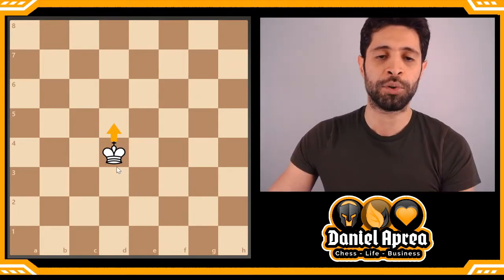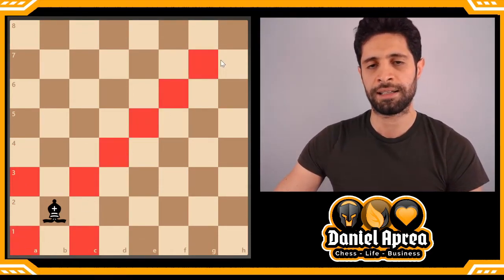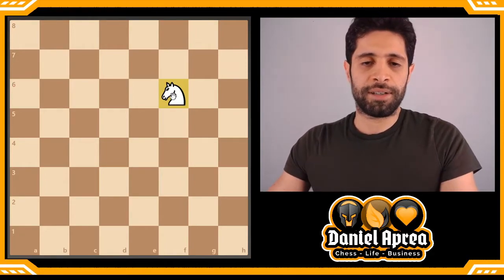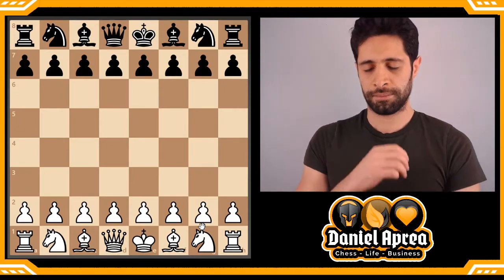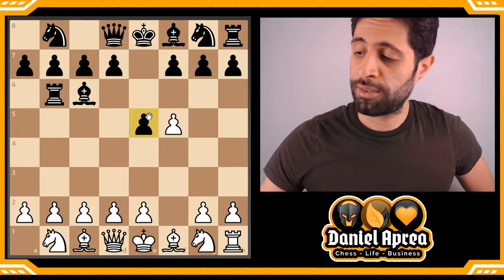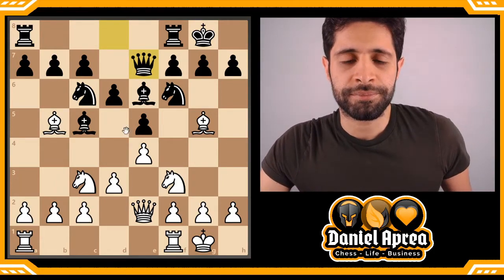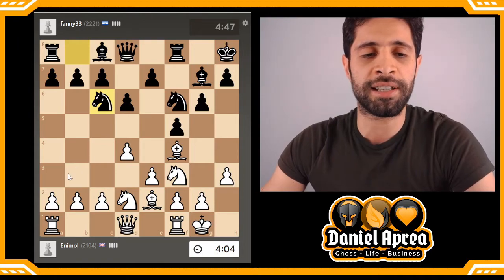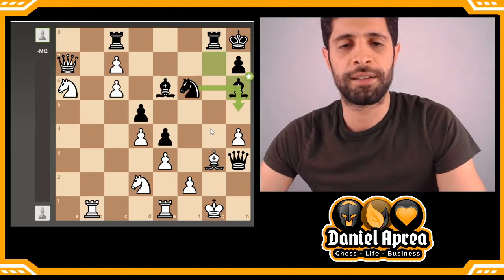Daniel Aprea teaches chess to total beginner